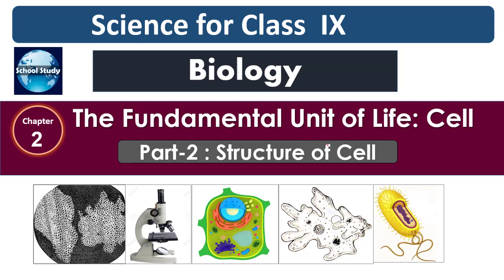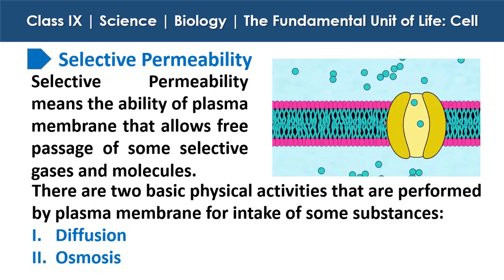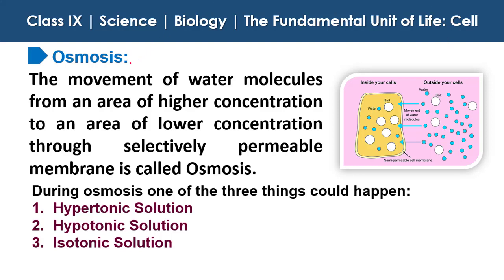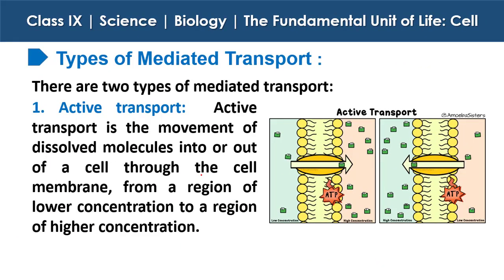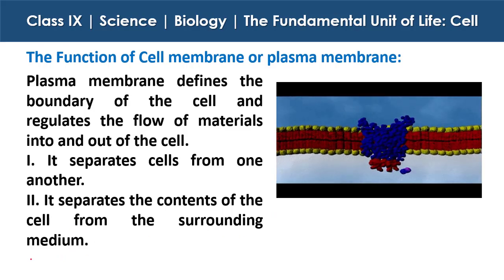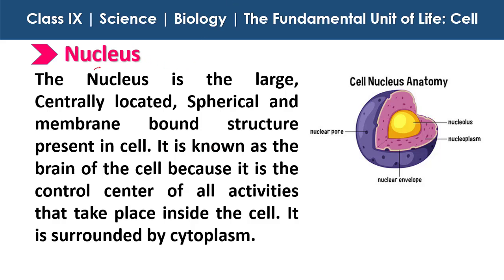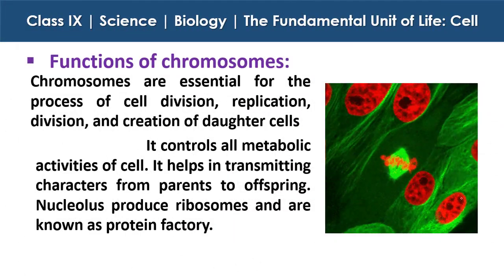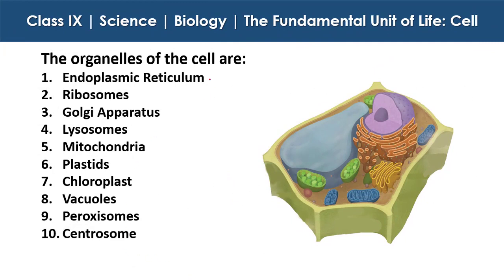The Fundamental Unit of Life: Cell Part 2 - Structure of Cell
In this video we will learn about Structure of Cell, a part of The Fundamental Unit of Life: Cell. This video based on CBSE NCERT Class 9 Science book and S.Chand Book. This video is only for knowledge  purpose. Content of this video collected from various websites and books.
Topics covered :
The cell membrane and cell wall, Structure of Cell Membrane, Osmosis, Nucleus, Chromosomes, Chromatids, Cytoplasm, Cytosol